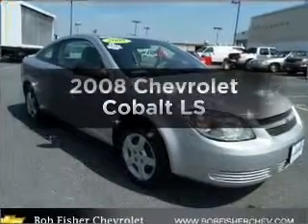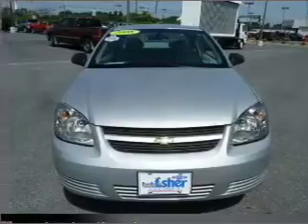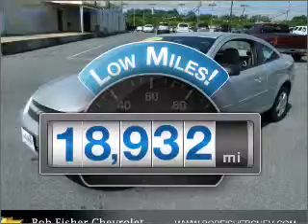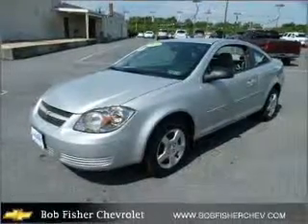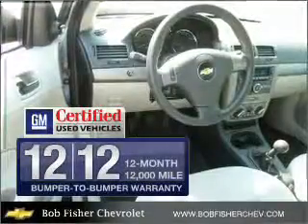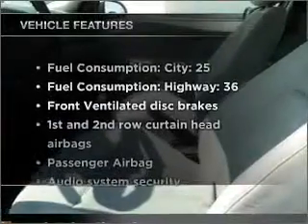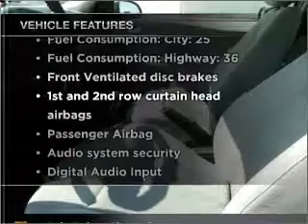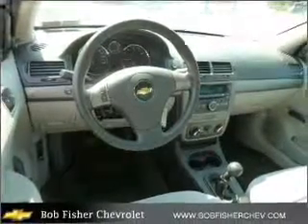2008 Chevrolet Cobalt - Reading PA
Year: 2008
Make: Chevrolet
Model: Cobalt
Trim: LS
Engine: 2.2 liter inline 4 cylinder 16 valve
Transmission:
Color: Silver
Mileage: 18000
Address:
4111 Pottsville Pike